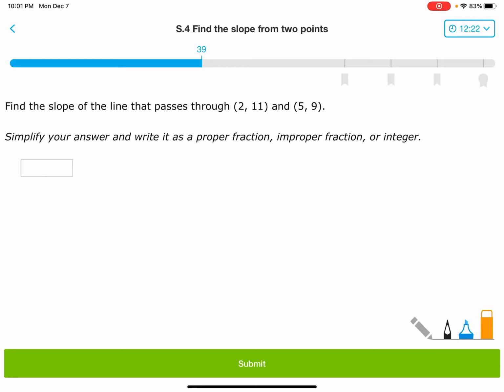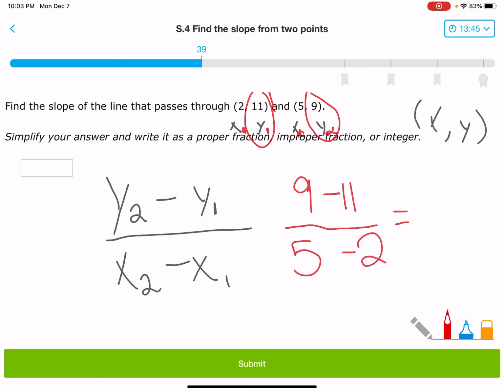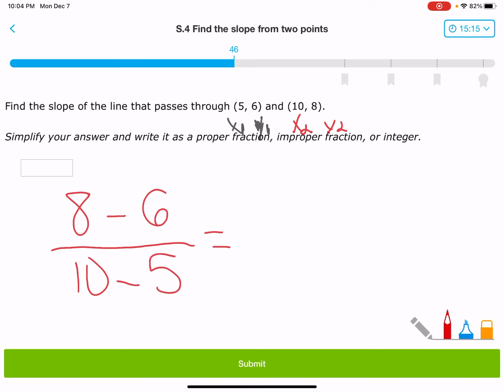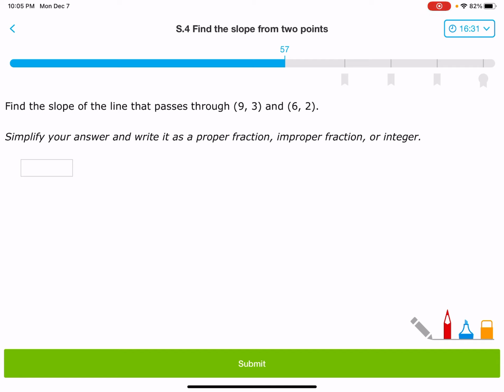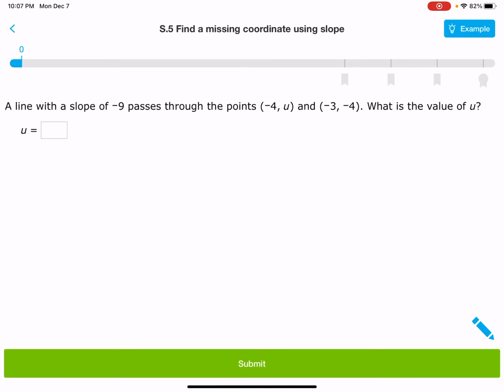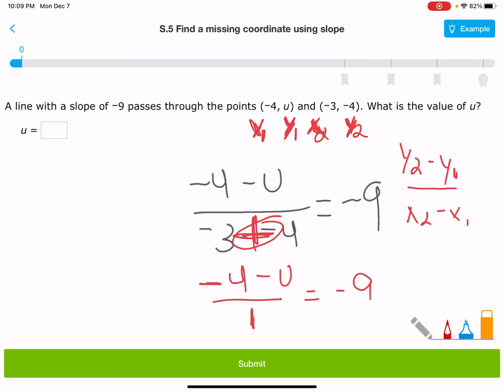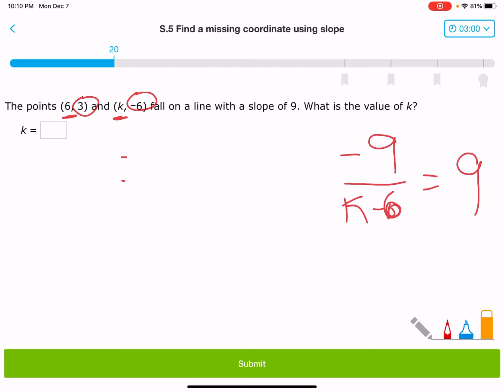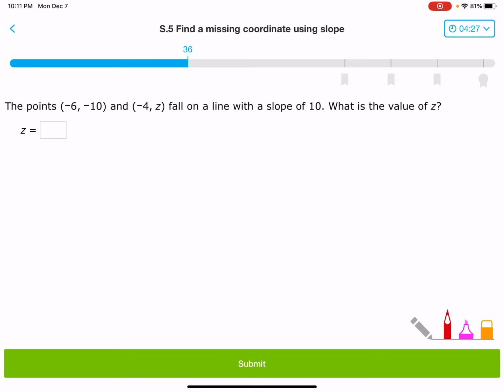Find the slope from two points IXL MD5 & 5C7